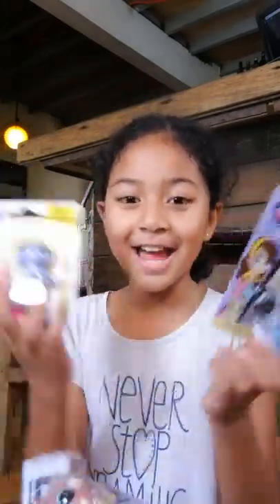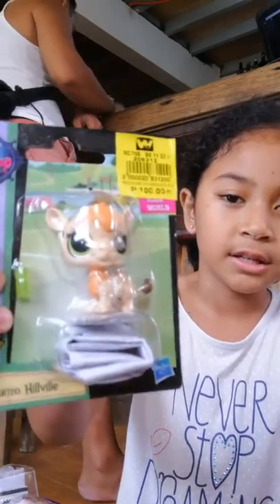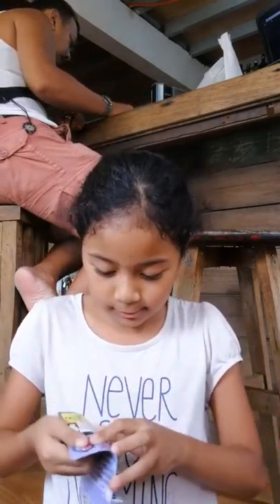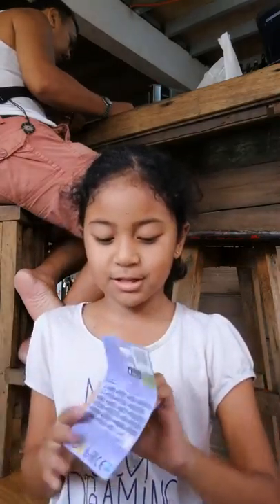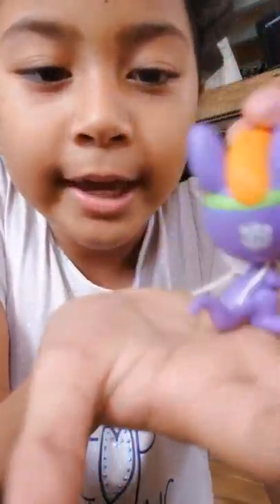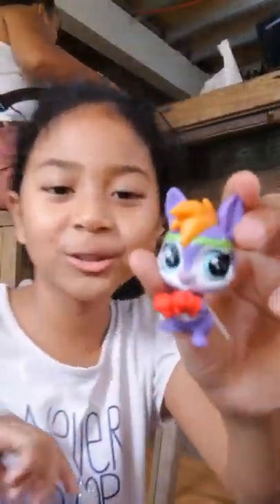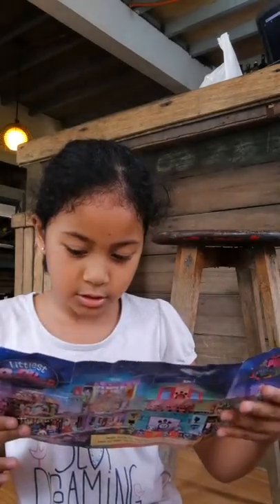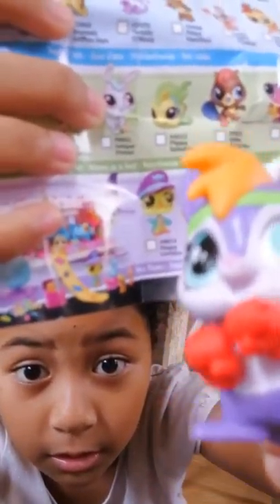Lps | Ethan Sydney||Unboxed!